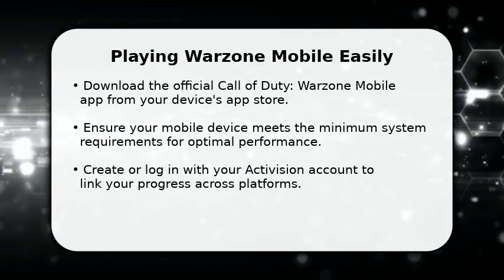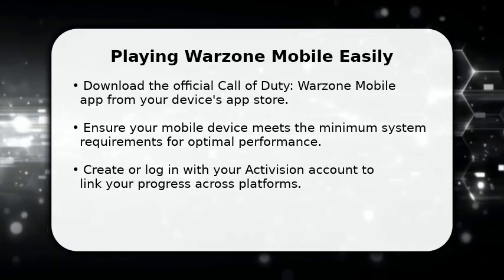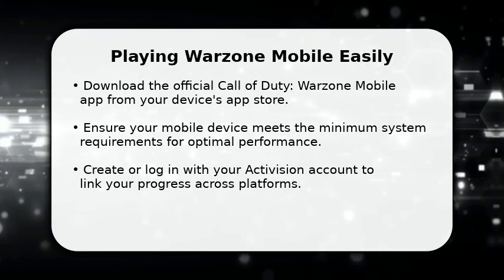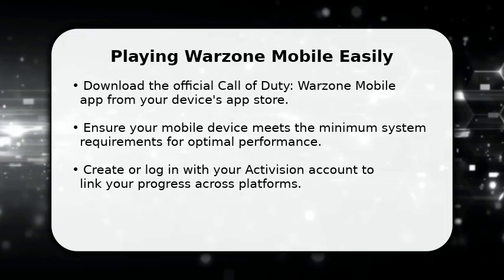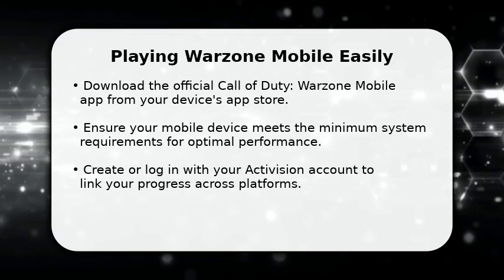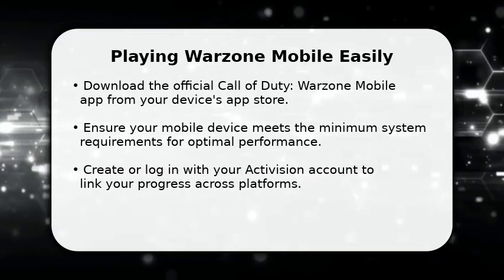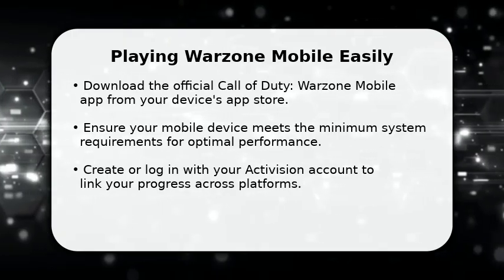How to Play Warzone on Mobile (Easy Method)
▸ (v) Learn how to play Call of Duty: Warzone on your mobile device with this easy-to-follow guide. In this video, we'll cover the basics of the game and provide tips for beginners. From downloading the app to playing with friends, we've got you covered.

Warzone Mobile, Call of Duty Warzone on Mobile, How to Play Warzone on Phone, Mobile Gaming Tips, Easy Warzone Gameplay, Warzone App Download, Playing Warzone with Friends on Mobile, Warzone Mobile Controls, Mobile Warzone Game Guide